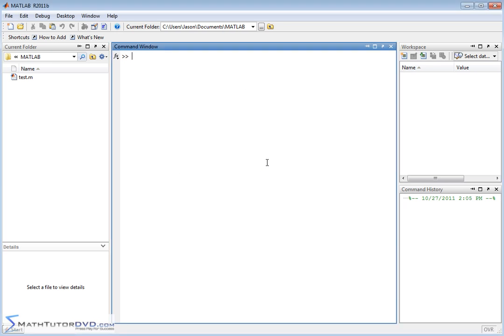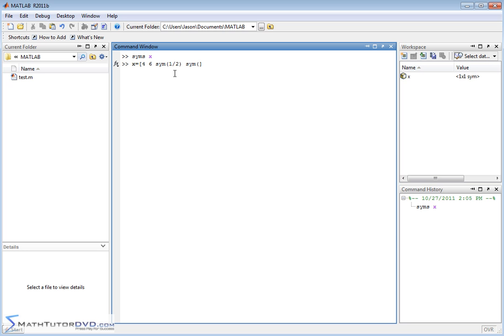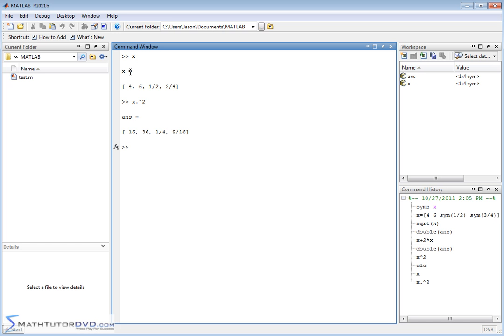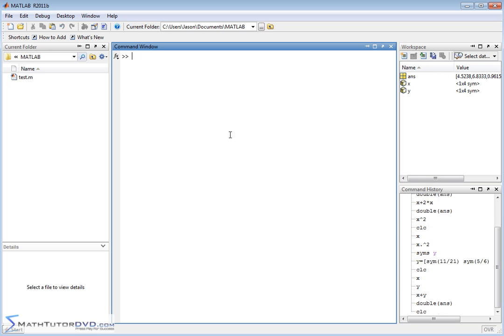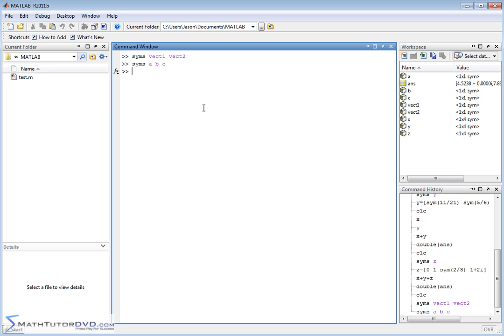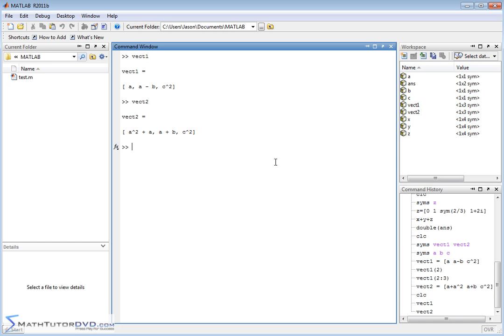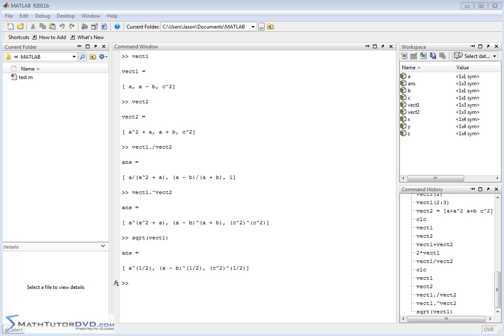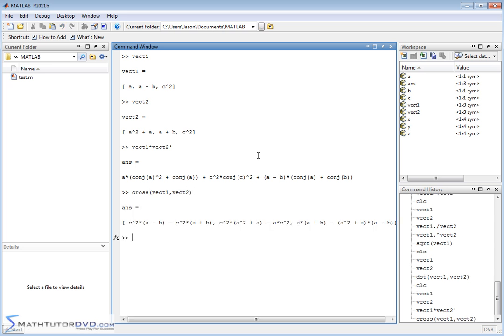34 Working with Vectors using the Symbolic Math Toolbox